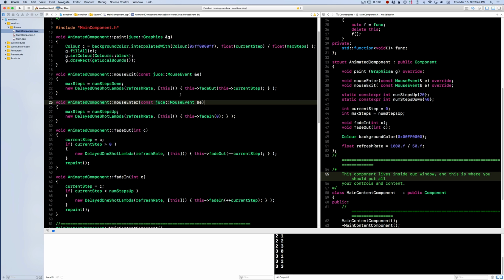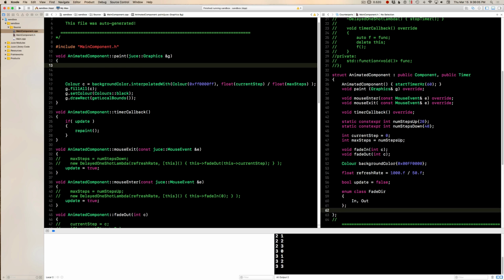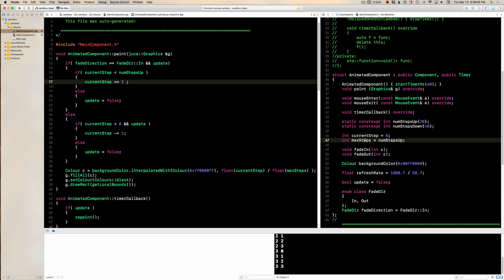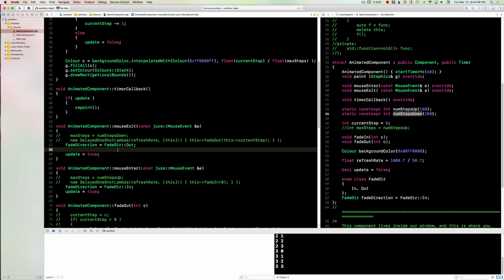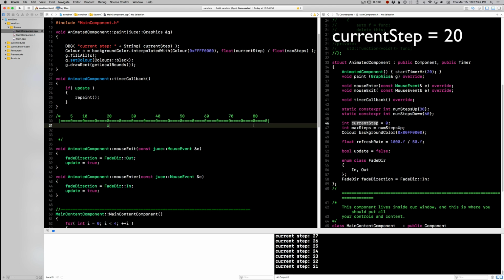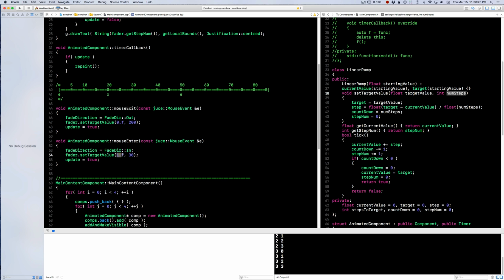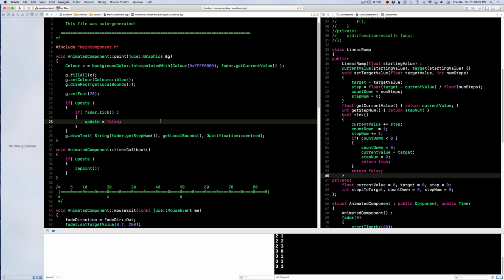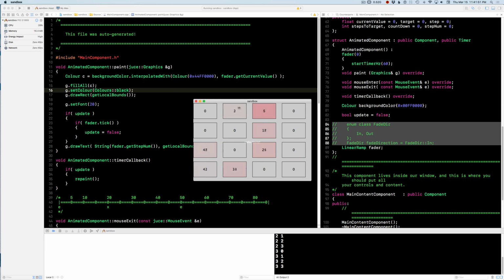Juce Tutorial 34- Animating Components Pt 2 w/ guest MatkatMusic